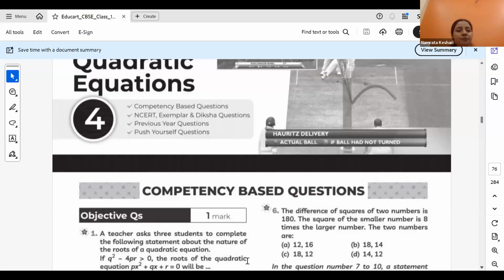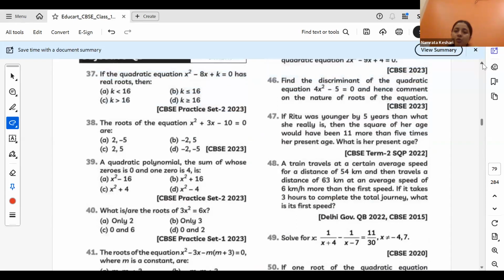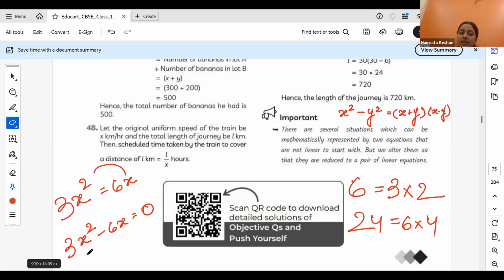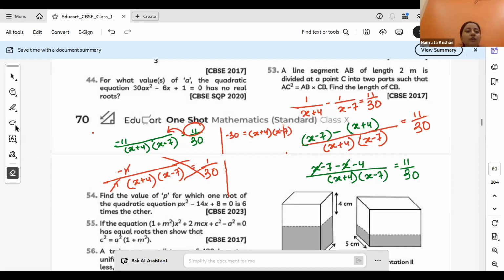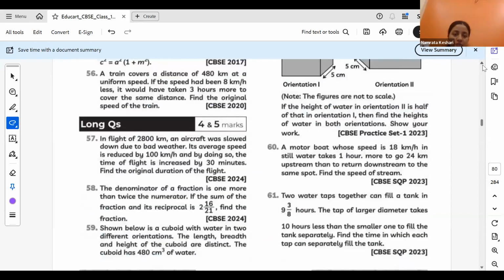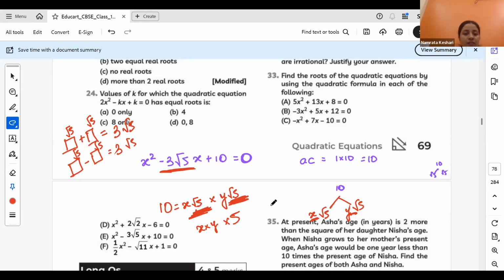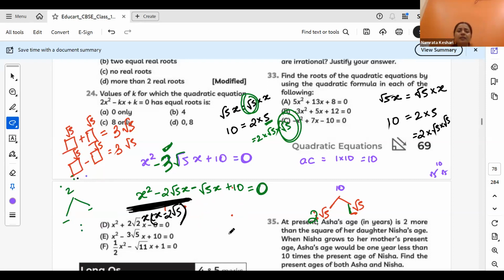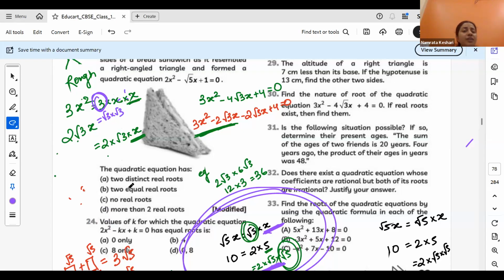Learnivio | Chapter : Quadratic Equations | Lect | 10th CBSE M2 03-07-2025